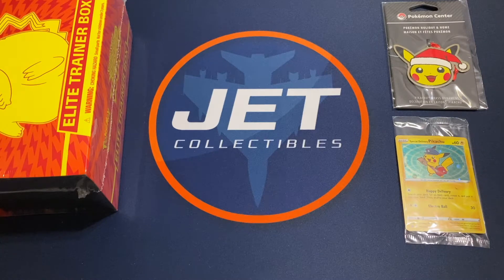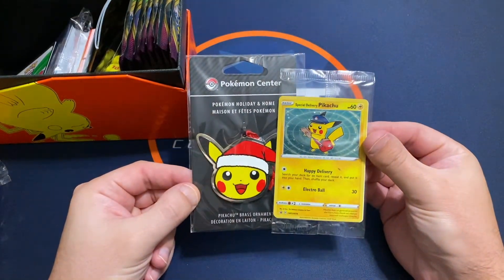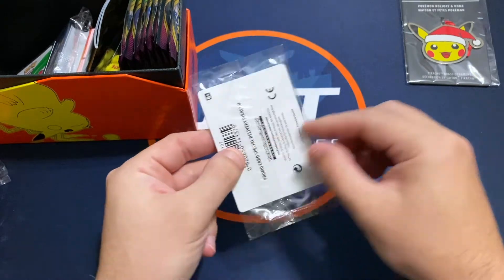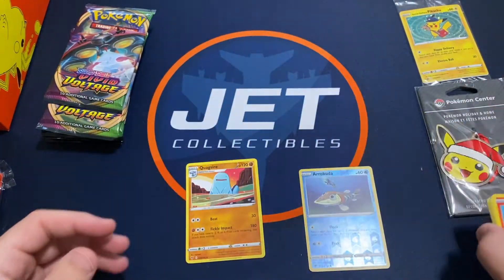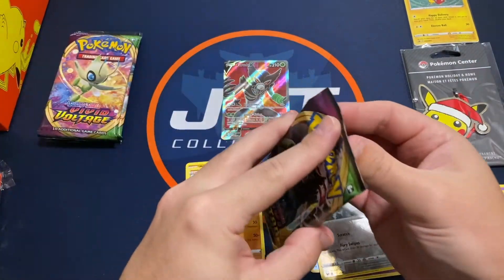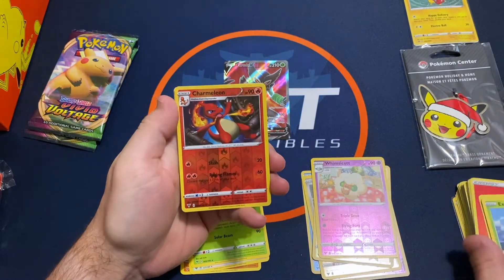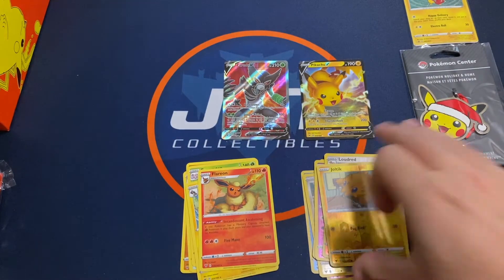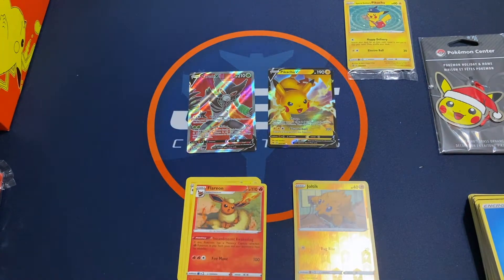Pokemon Vivid Voltage Elite Trainer Box with Special Delivery Pikachu Promo and Christmas Ornament!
I hope you enjoy my Pokemon Vivid Voltage Elite Trainer Box with Special Delivery Pikachu Promo and Christmas Ornament Break! I saw The Pokemon Company was running their promo a few weeks ago where you received a special Pikachu promo and ornament with every $20+ purchase so I decided to grab an elite trainer box! I was very happy considering how much these are selling for now on the secondary market! The elite trainer box was ok, but was still a fun break!